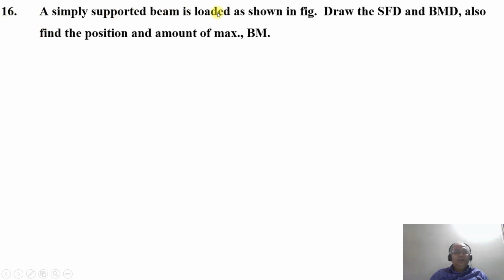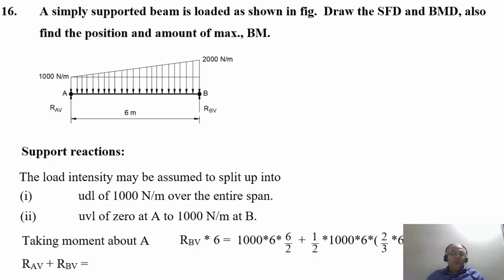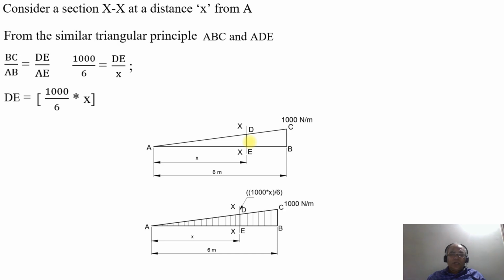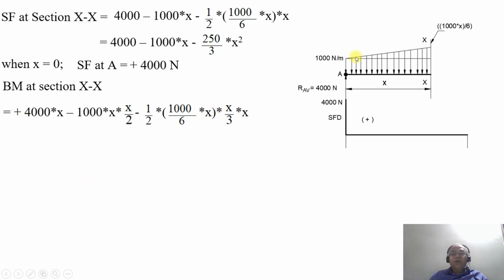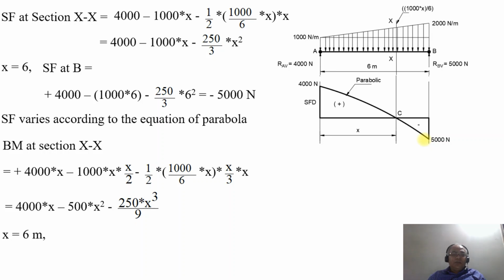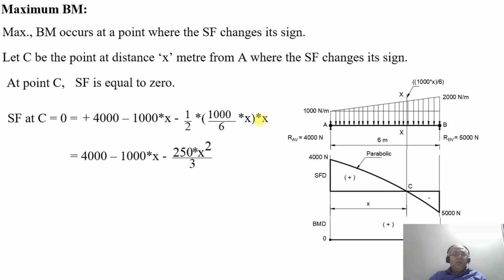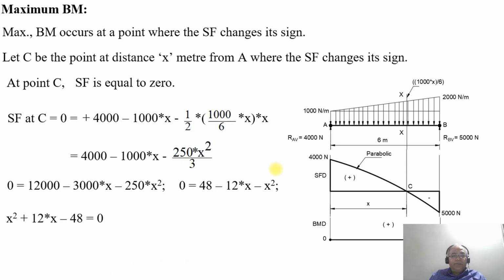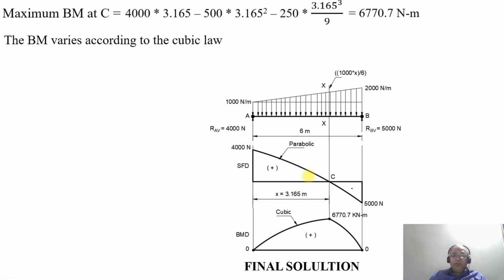16 BEAM PB 16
Simply Supported Beam with UDL and UVL one above the other